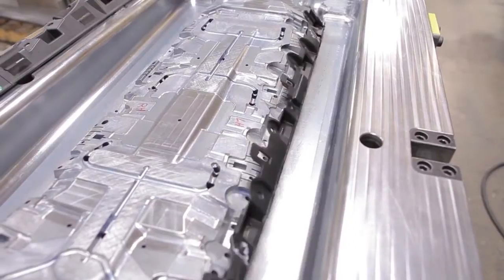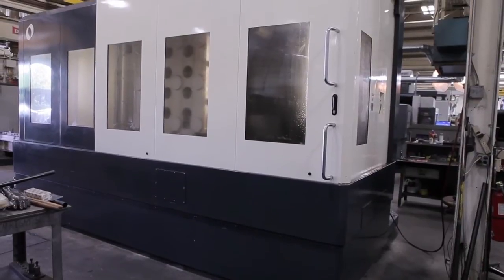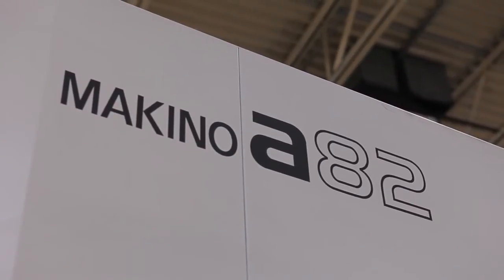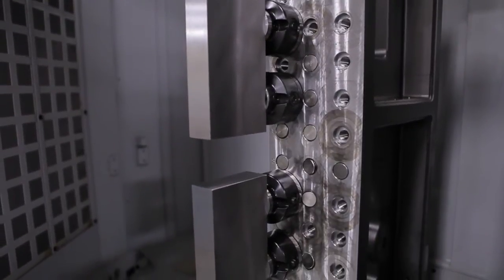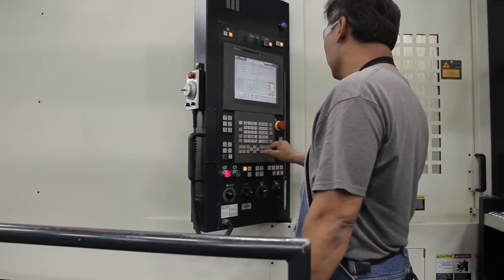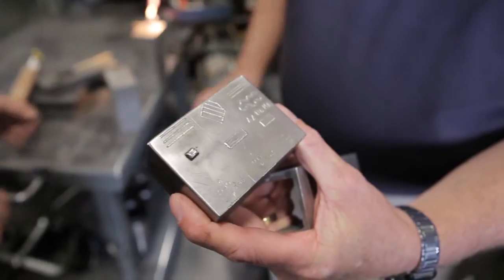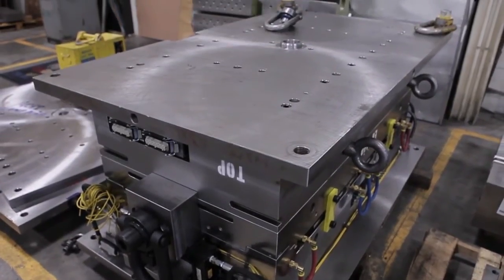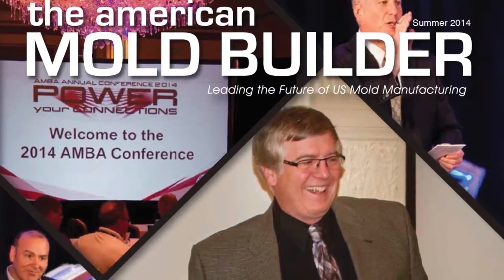CS Tool Enhances Mold Manufacturing with Makino a82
Check out CS Tool Engineering’s full story at Competitive Mold Maker

Don Snow, operations manager of CS Tool Engineer, discusses how the Makino a82 horizontal machining center helped his company become more competitive in the manufacturing of its large dies and molds. Even though this type of machine is typically used in production machining, it fit the bill for CS Tool building its custom mold components. Along with the FCS clamping system, the a82 has helped reduce cycle times by 33 percent and setups by 50 percent.